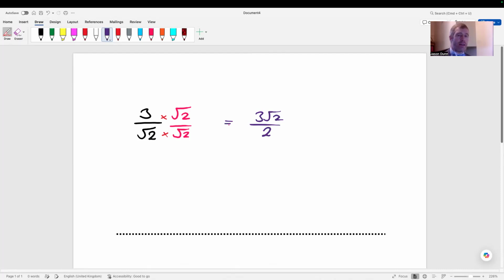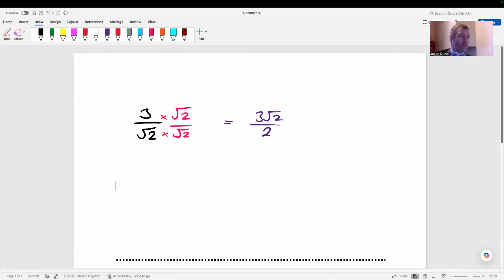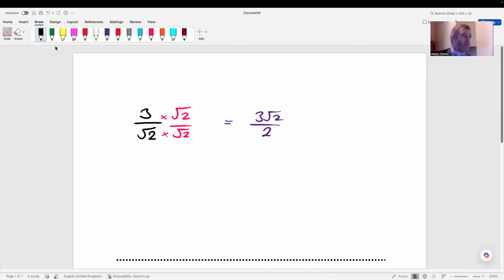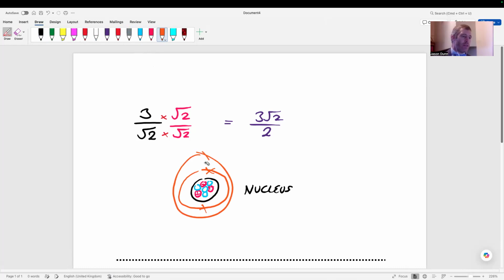Intro for Superprof